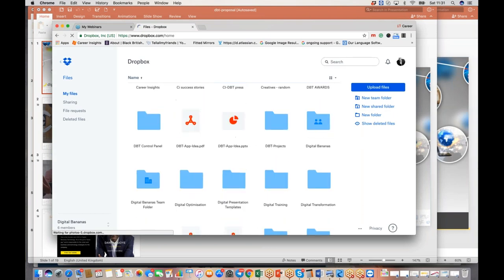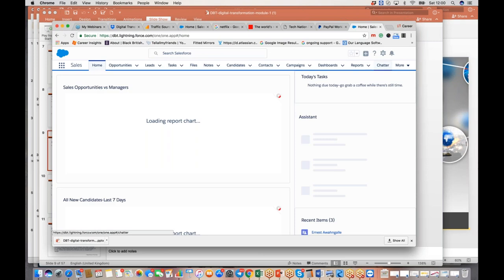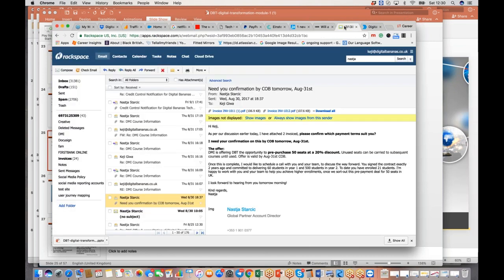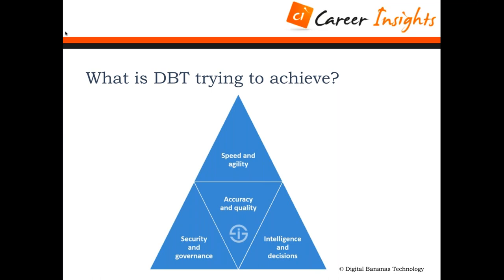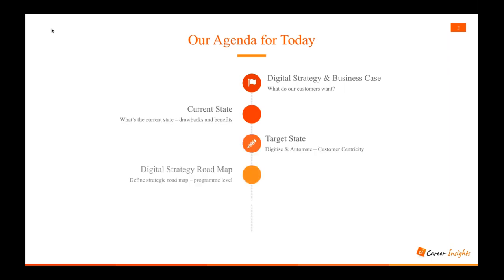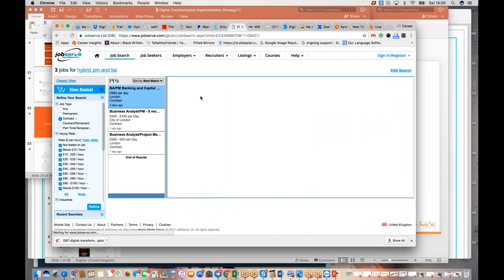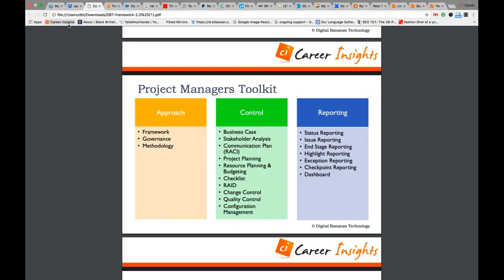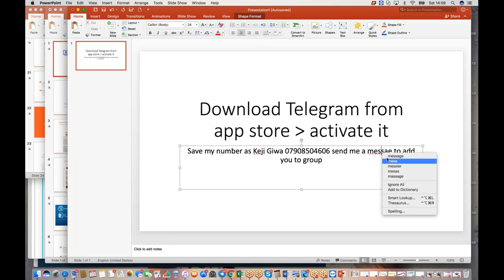FREE Project Management & Business Analysis Training Part 2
If you missed Saturday's session then you can watch it here